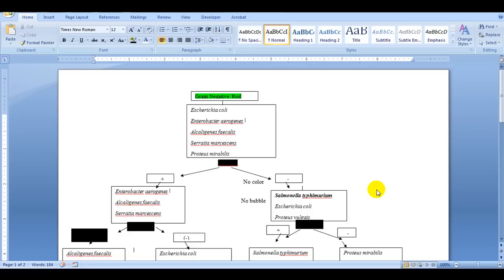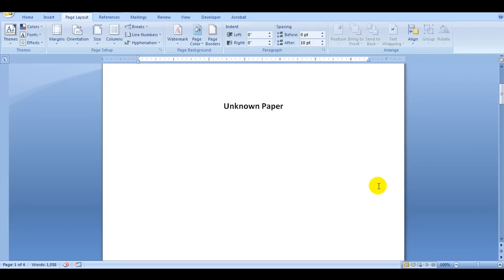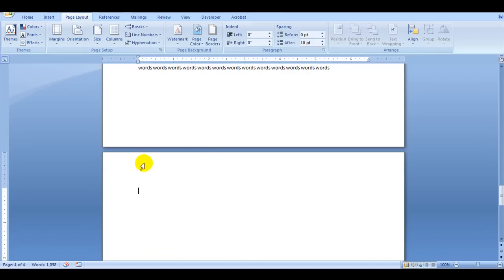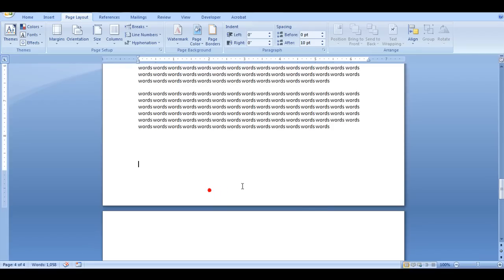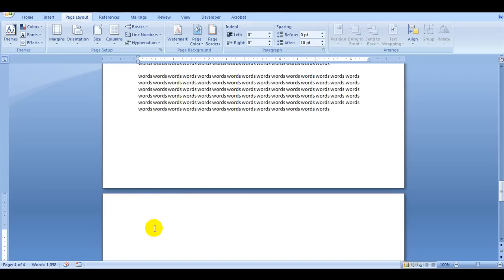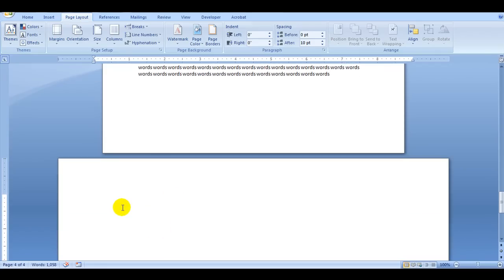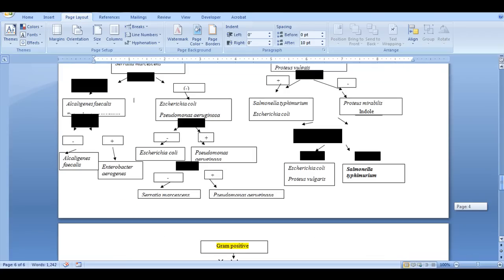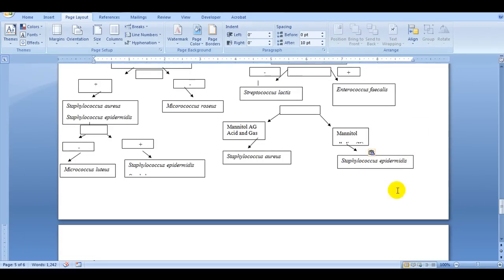How to insert landscape flowchart into portrait paper